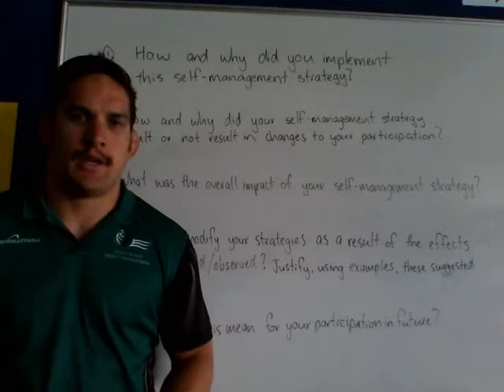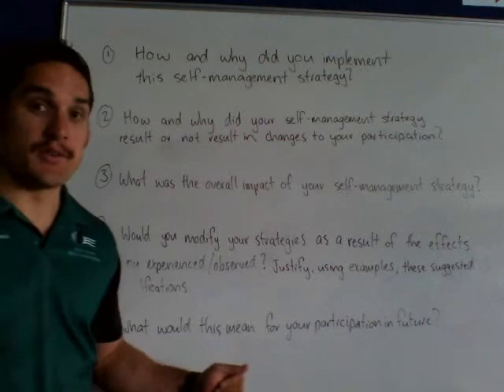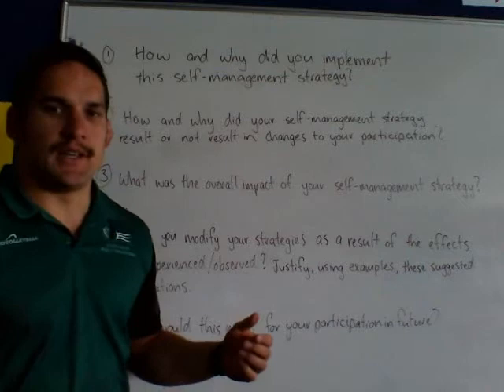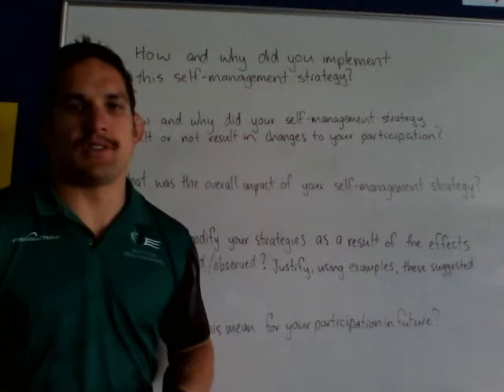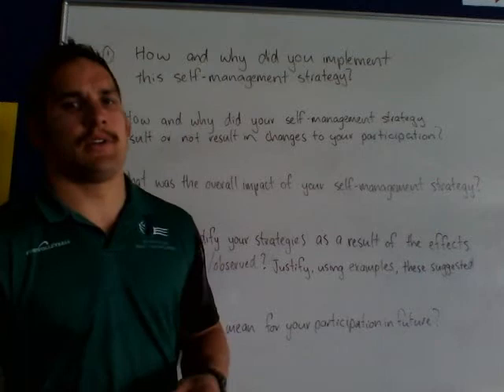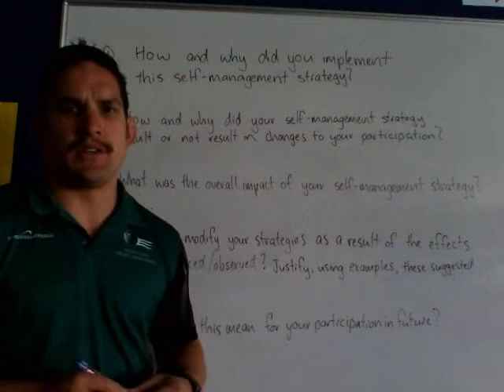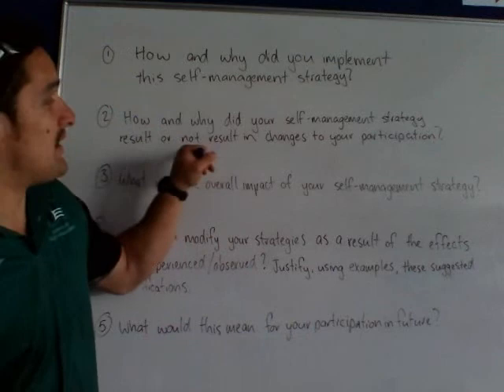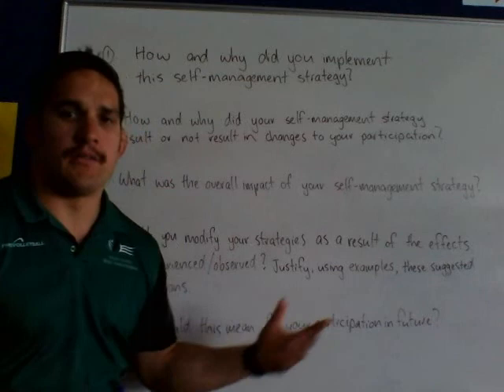10PES evaluations 1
This is the first of two videos explaining how to write up your evaluations.